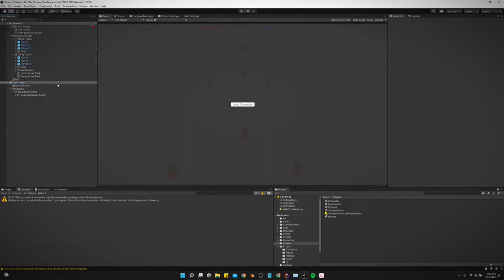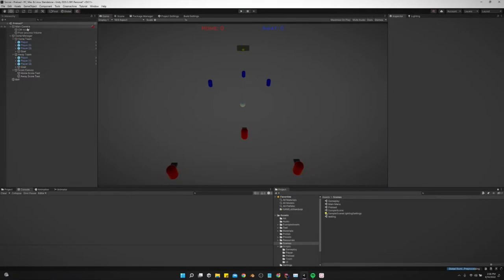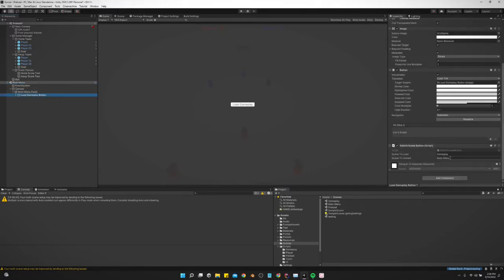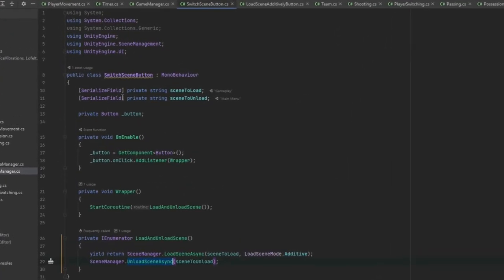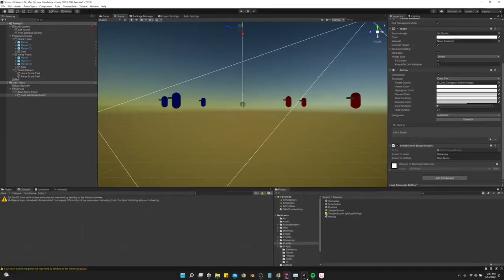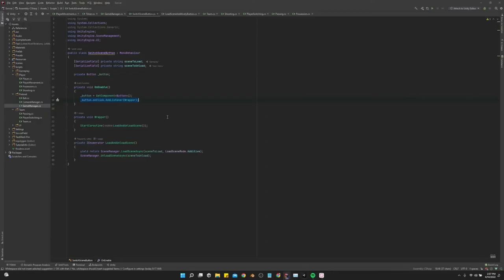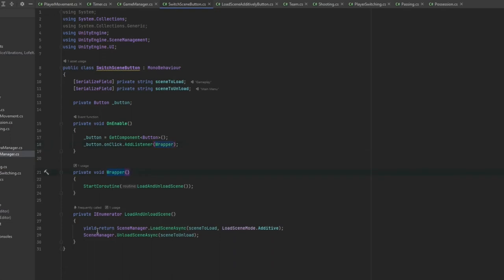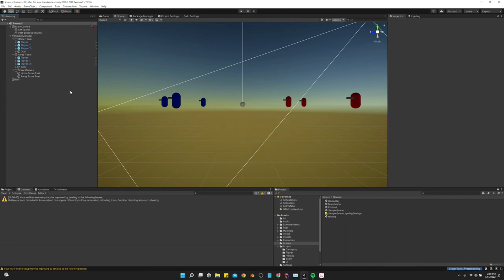Scene Switching in my Soccer Game in Unity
See my NEW 2024 Series on How to Make a Soccer Football game in Unity HERE:

A simple trick I use to switch scenes in Unity.